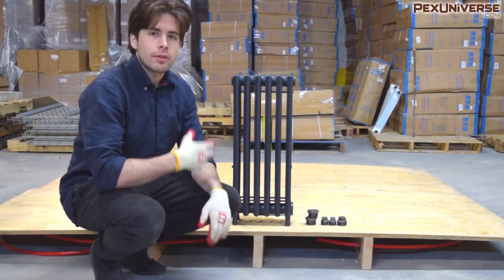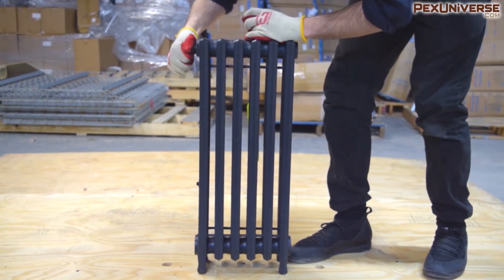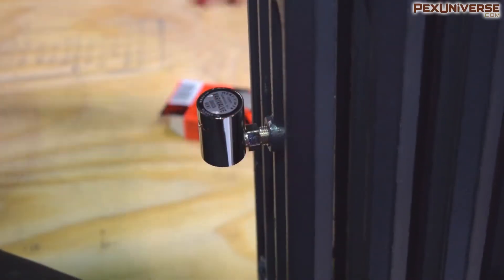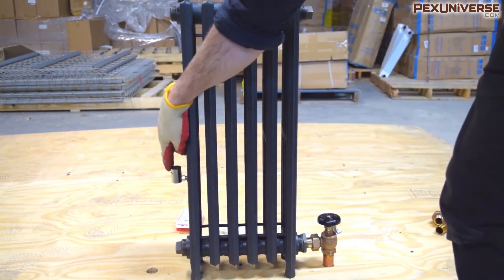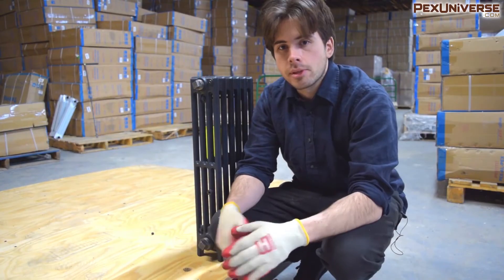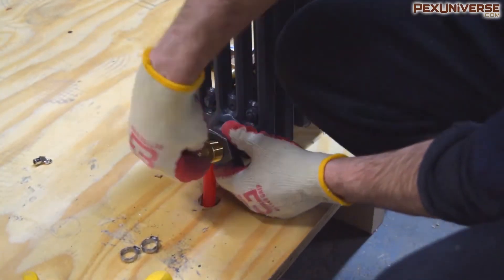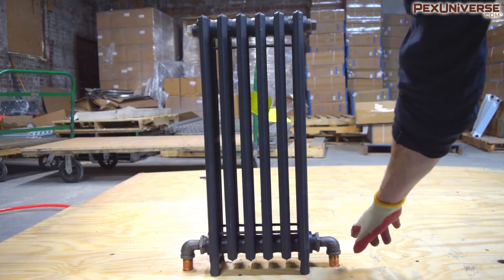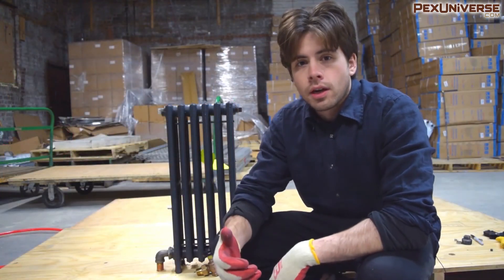Different Ways to Install a Cast Iron Radiator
Follow PEX Universe on PINTEREST The purpose of this video is to provide radiator installers with a variety of install options in regards to bushing adapter types, fittings for the adapters, piping to and from fittings, air vent options for steam or hot water radiators, and PEX and Copper connection options.  This video is by no means a demonstration on how to completely install a radiator.